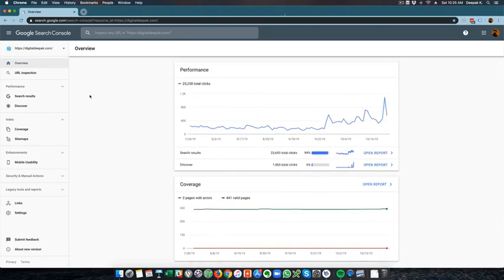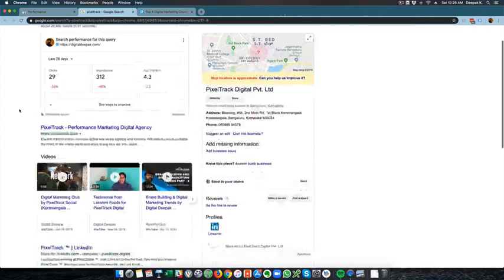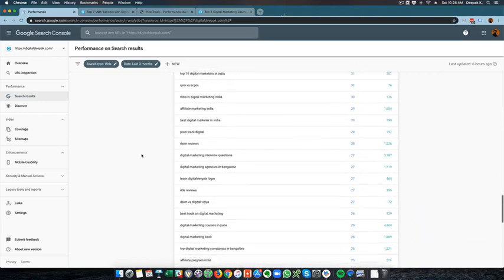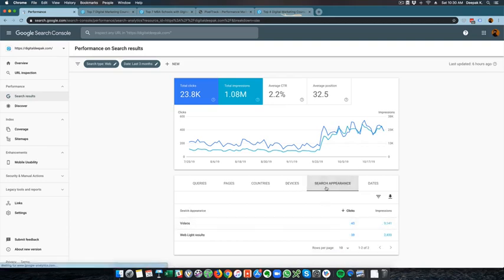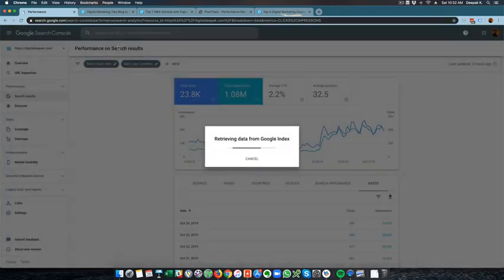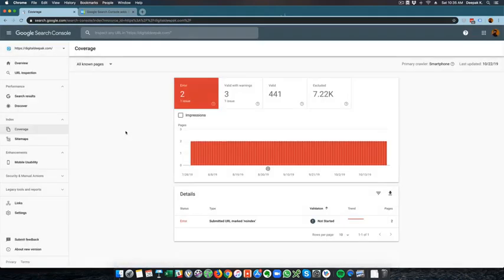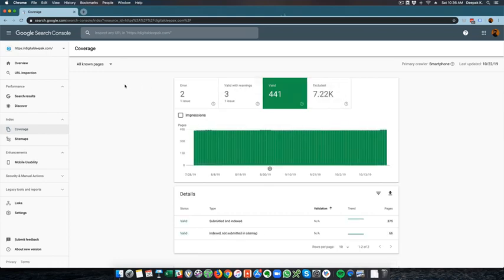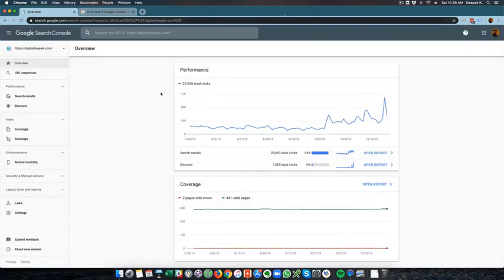Google Search Console - Free SEO Tool for Website Owners